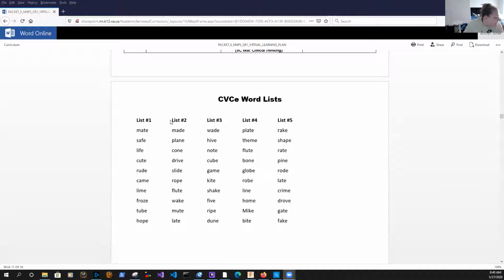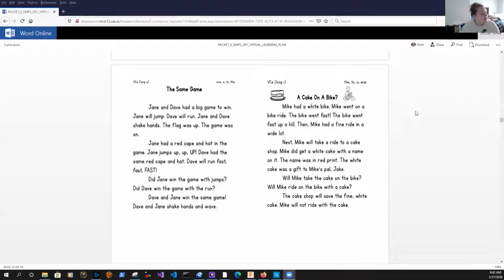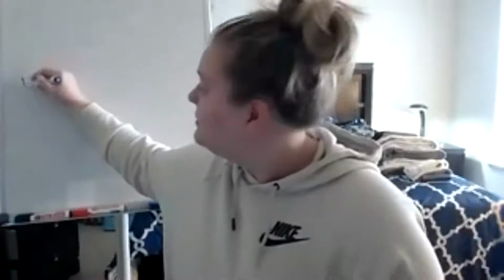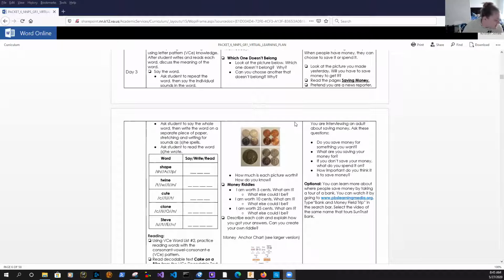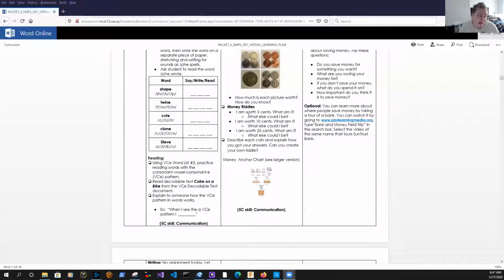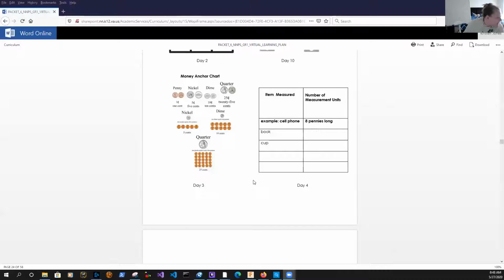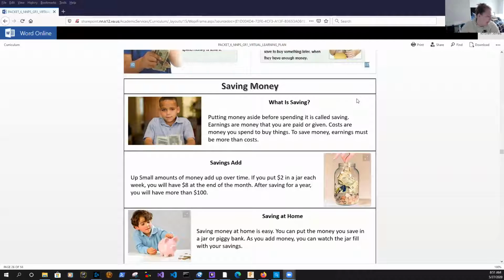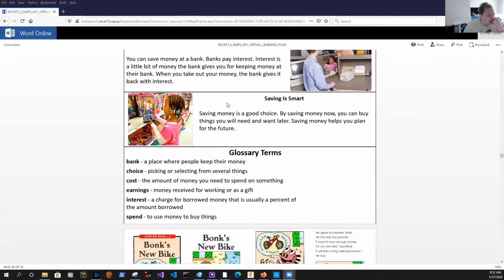Packet #6 - Day 3